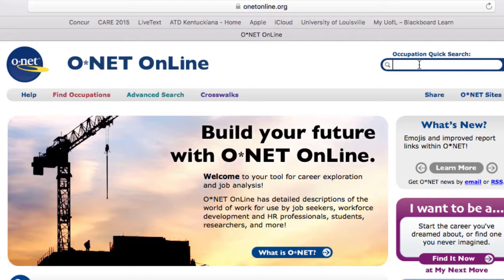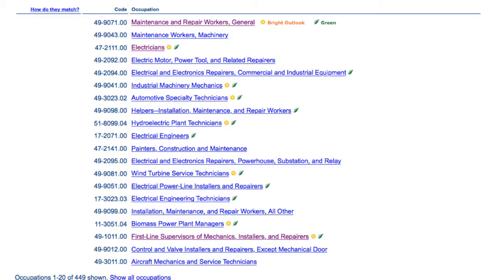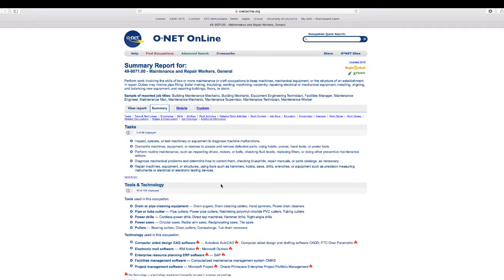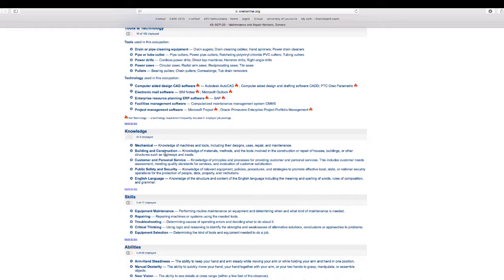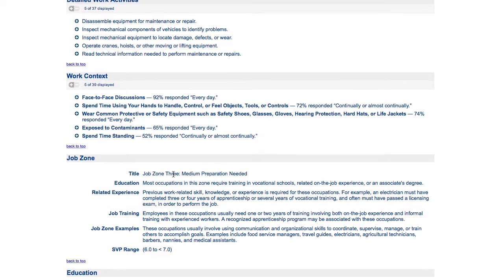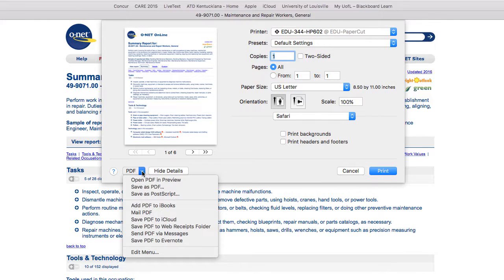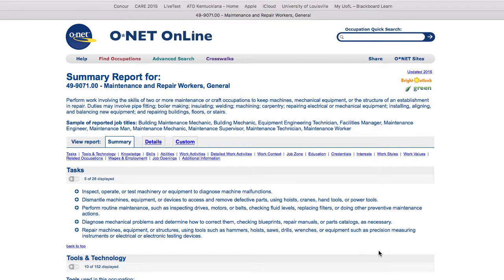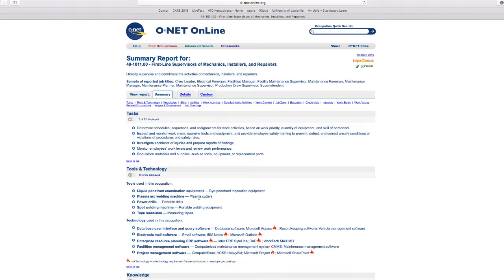Logging in and using onet